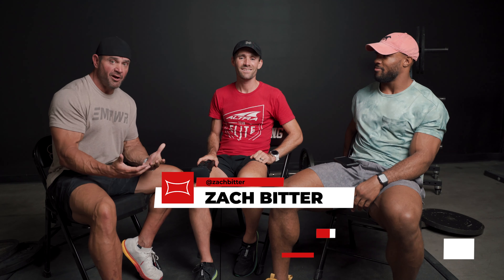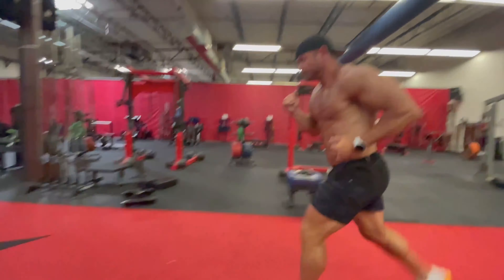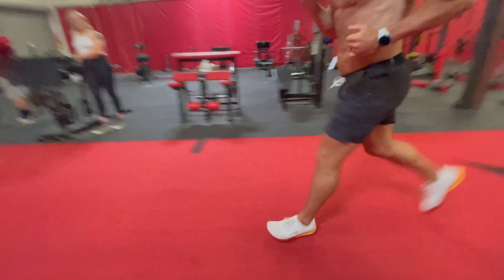Too FAT to RUN?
Zach Bitter answers questions from Mark Bell & Nsima Inyang about running - like how to avoid injuries, how to improve stamina, running intensity, etc.